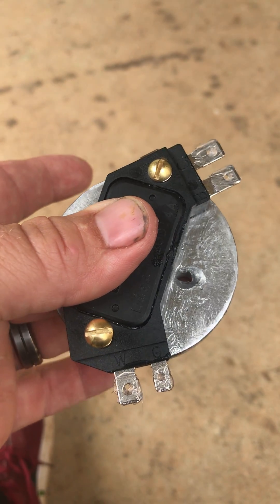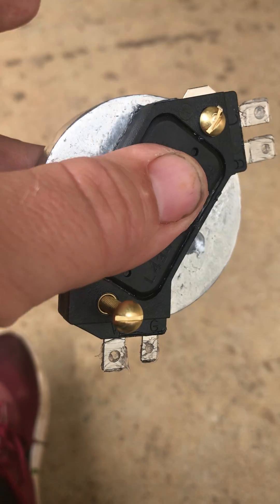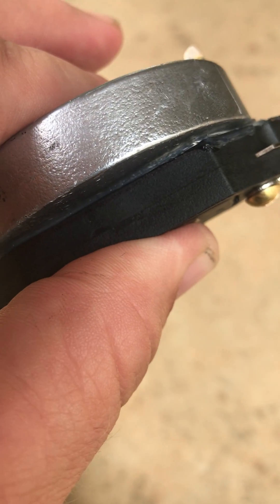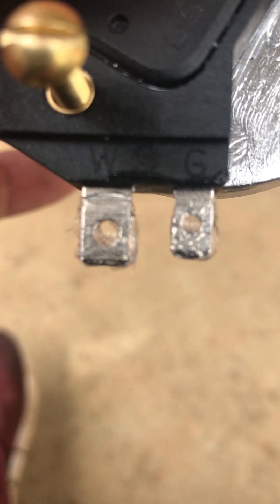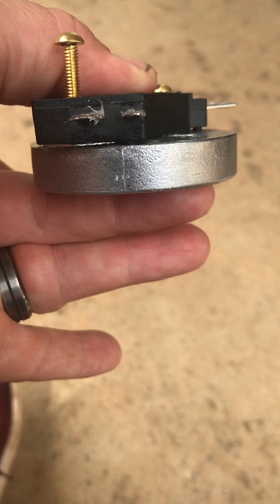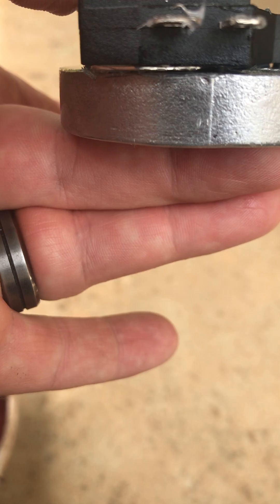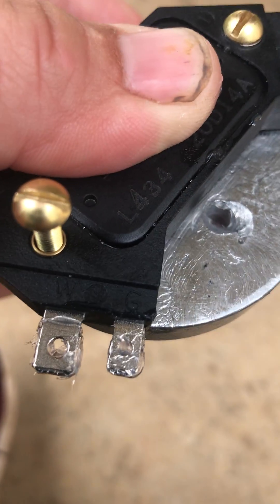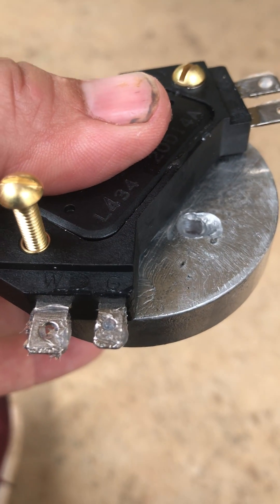1999 ezgo golf cart hei module conversion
Converting Cdi to hei module on 1999 ezgo gas golf cart